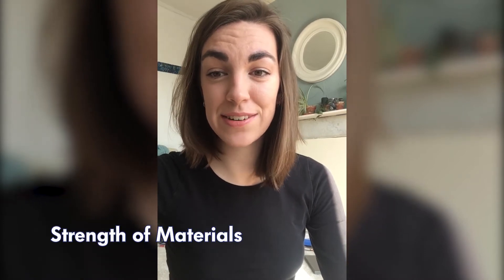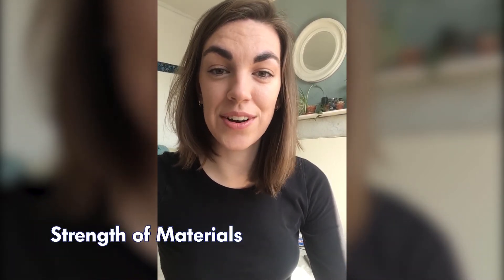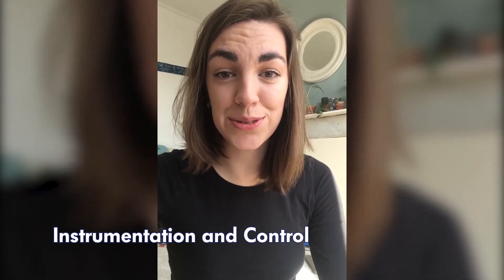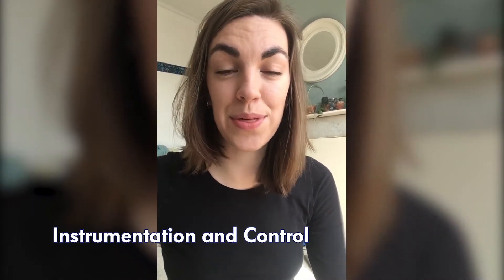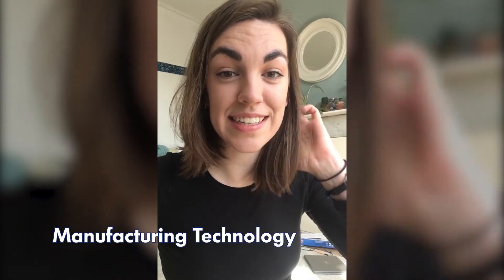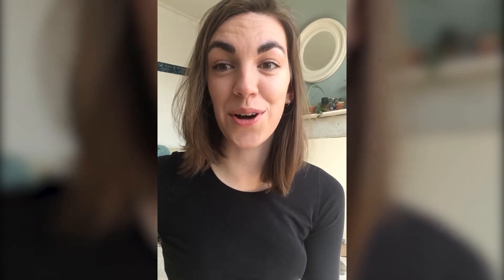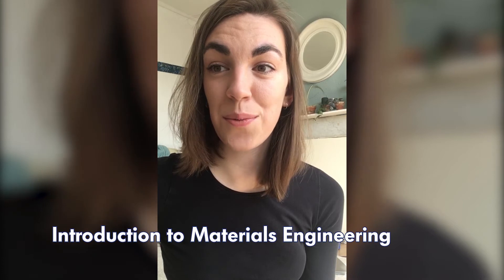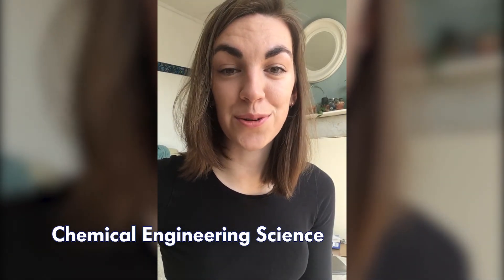Year 1 Modules - Medical Engineering - Annabel Symonds